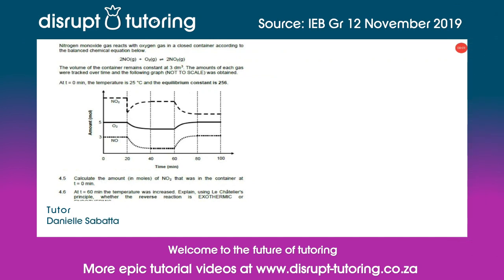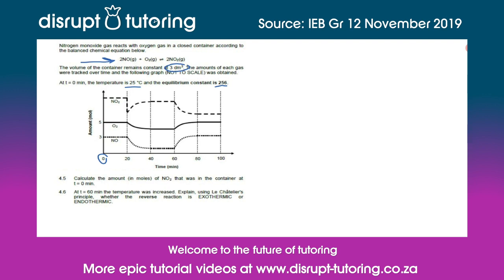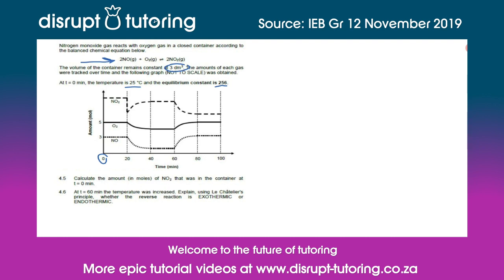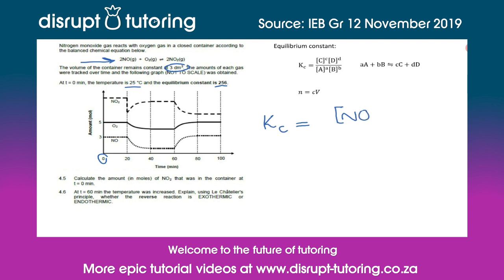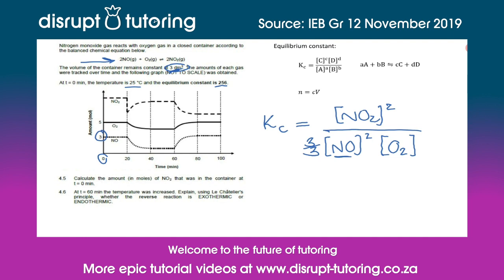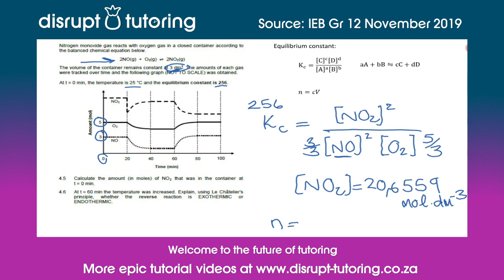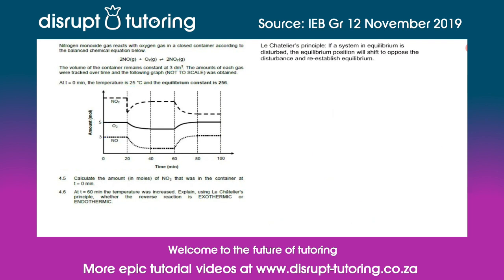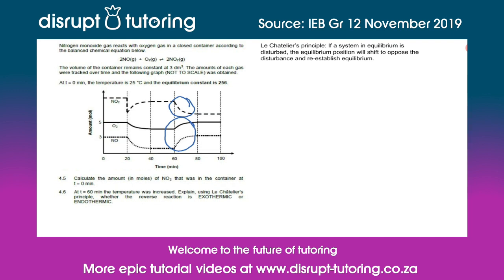#732 The equilibrium constant and Le Chatelier's principle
This question was expertly tutored by Danielle Sabatta.

The question covered in this tutorial video was sourced from a past paper (IEB 2019 Grade 12).